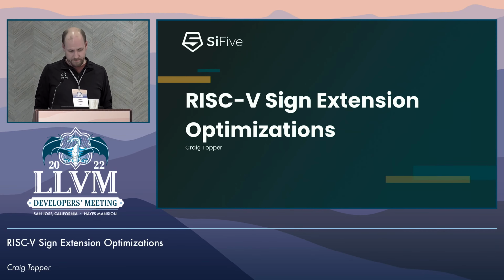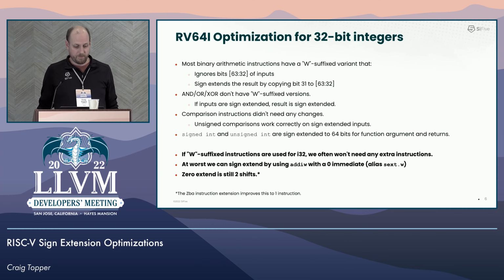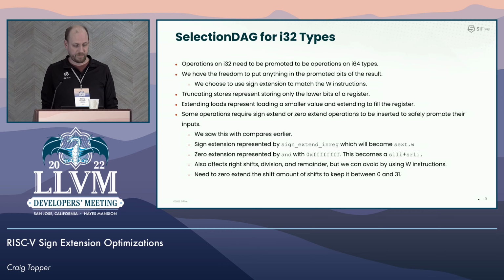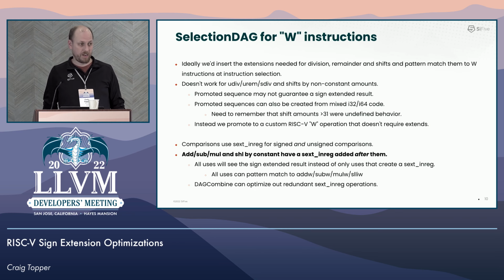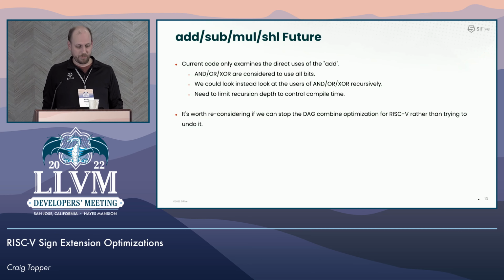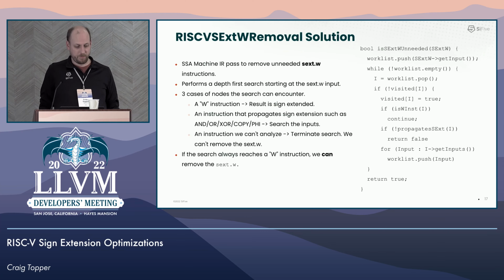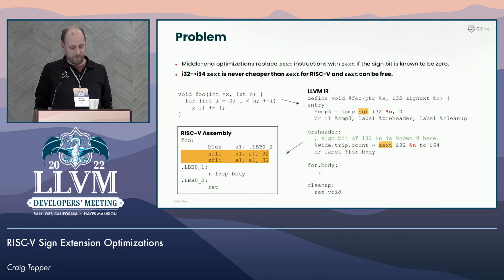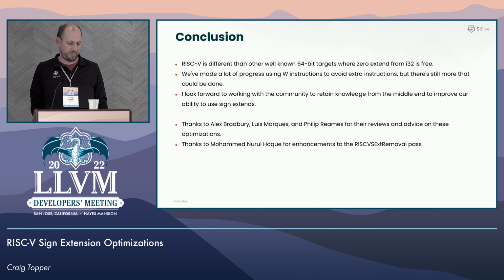2022 LLVM Dev Mtg: RISC-V Sign Extension Optimizations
2022 LLVM Developers' Meeting
RISC-V Sign Extension Optimizations
Speaker: Craig Topper
The 64-bit RISC-V target is the only one in-tree that does not have 32-bit sub-registers or i32 as a legal type. Many instructions have forms that sign extend their result by copying bit 31 into bits 63:32. Only loads are able to implicitly zero bits 63:32. Some instructions such as comparisons only operate on all 64 bits and require smaller values to be extended. The ABI also requires 32-bit arguments and return values to be sign extended to 64 bits. Making good use of the implicit sign extending instructions is important to generate optimal assembly from C code where 32-bit integers are prevalent.

This talk will discuss how this differs from other 64-bit targets, how single basic block SelectionDAG makes this difficult, and how optimizations that are good for other 64-bit targets may be harmful for RISC-V. It will cover the optimizations and custom passes that have been added to improve the generated code and ideas for future enhancements.